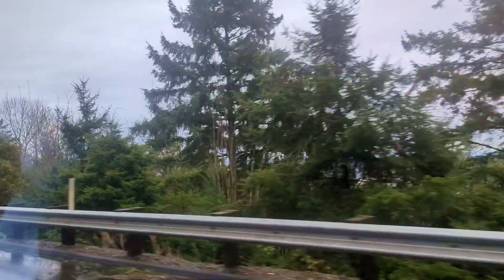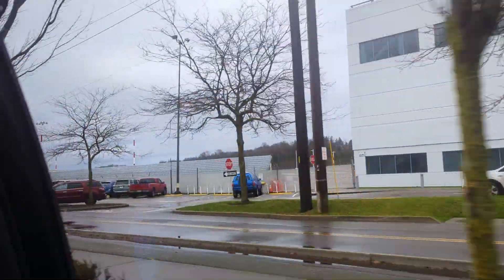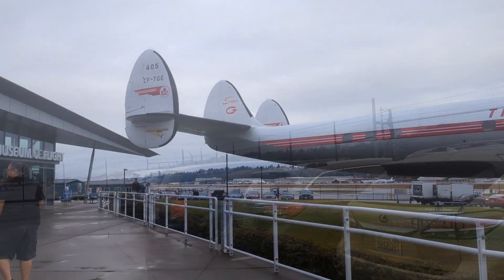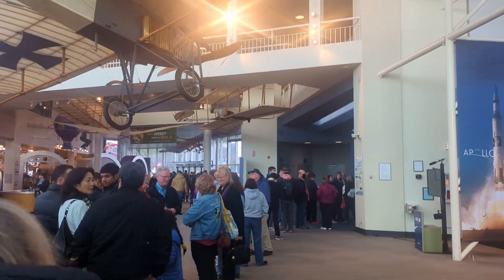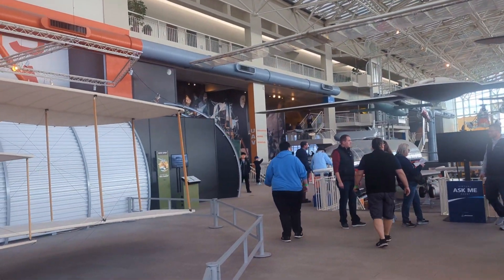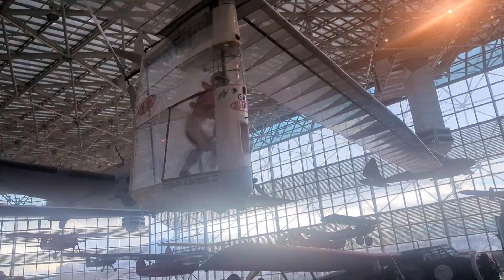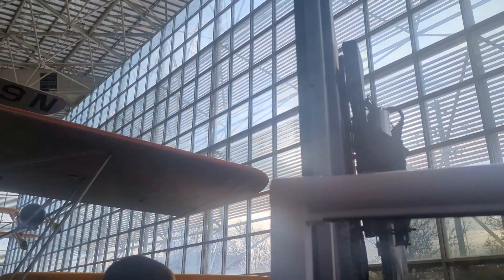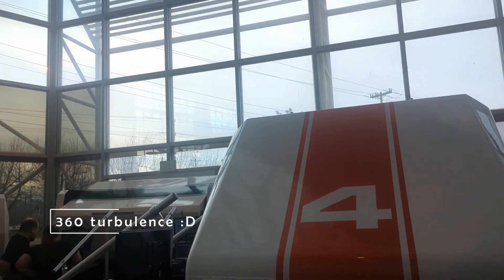FLY✈️with me to one of biggest FLIGHT MUSEUM! (PART 1) - IM SCREAMING!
FLY✈️with me to one of biggest FLIGHT MUSEUM! (PART 1) - SCREAMING!!

In this video, join us on an extraordinary journey through aviation history as we explore the incredible flight museum located in Seattle, WA, USA. This video was supposed to be uploaded last year HAHAHA but it is ok! Let's rewind the memory to one year ago!
Happy holidays!

(This helps me to provide more useful contents regarding career, tips or anything related to self development or just random cooking tips)

CHAPTER:
00:00 - 00:13 - SCREAMING! WHAT
00:14 - 00:58 - ARRIVED!
00:59 - 01:17 - From outside
01:18 - 03:14 - Explore inside!
03:15 - 04:54 - time for screaming!
04:55 - 05:16 - Finally
05:17 - 05:30 - What's next?
05:31 - END- YAY!